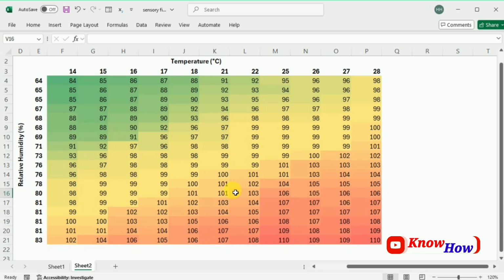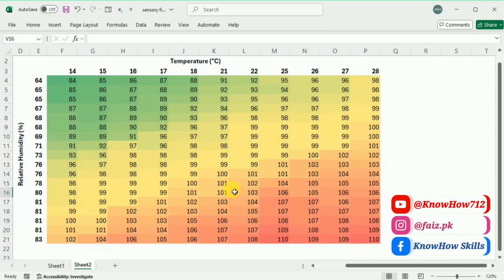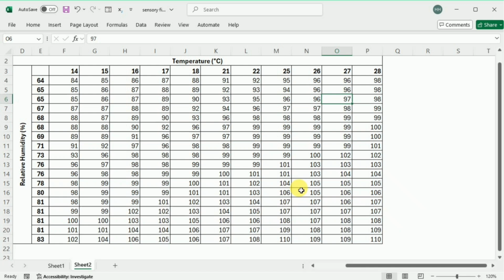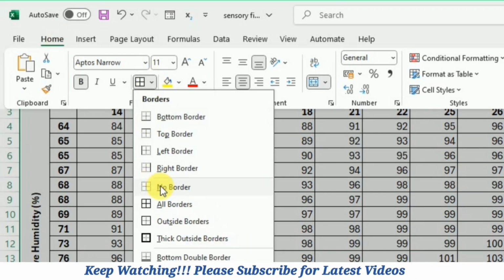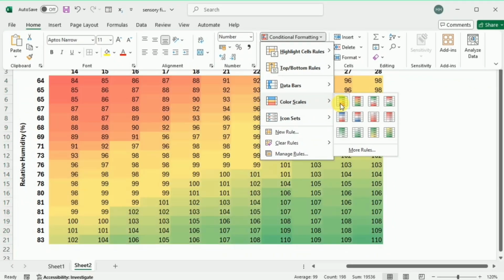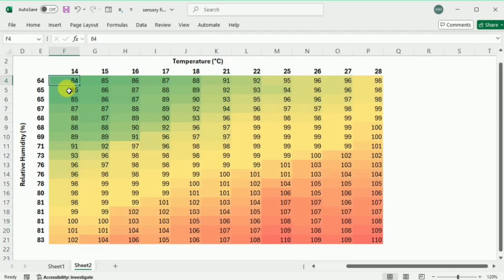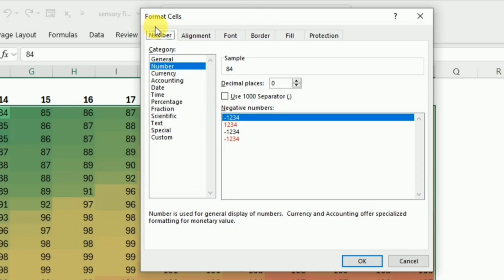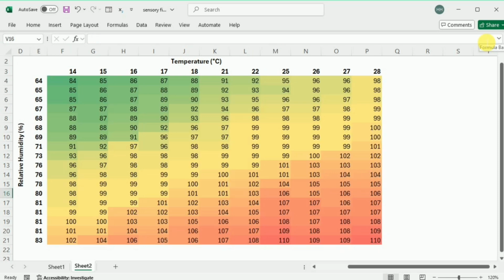Create Heat Index Map in Excel Using Color Scales in Conditional Formatting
Learn how to create a heat index map in Microsoft Excel using color scales and conditional formatting in this step-by-step tutorial. Perfect for beginners and advanced users alike, this video will guide you through the process of visualizing data with color scales to highlight temperature variations effectively. Enhance your data analysis skills and make your Excel spreadsheets more informative and visually appealing.